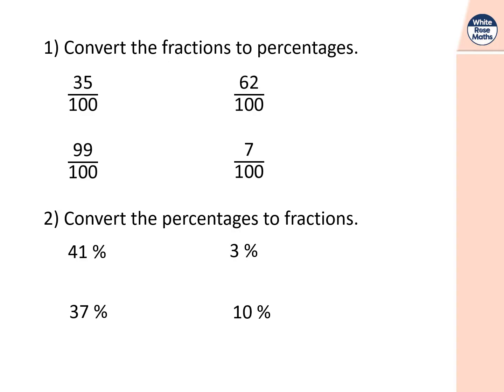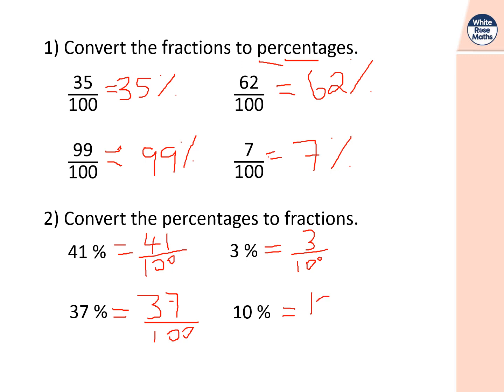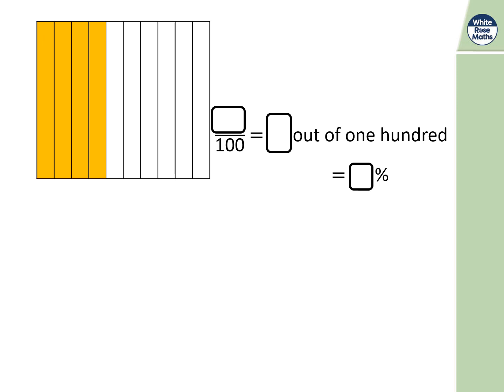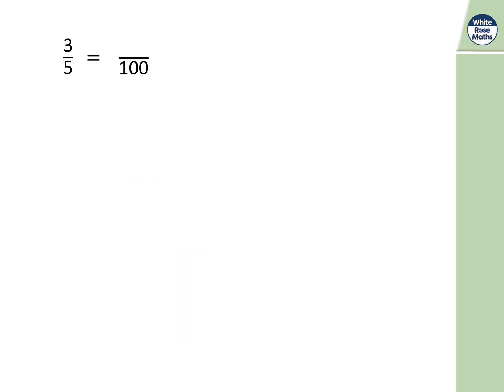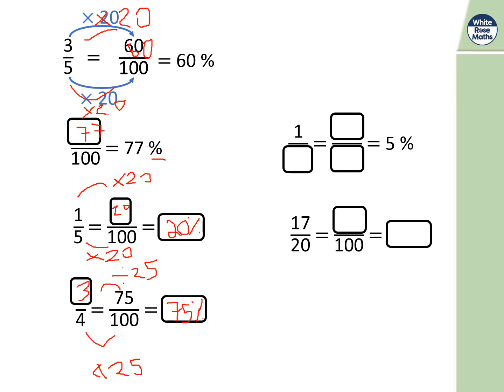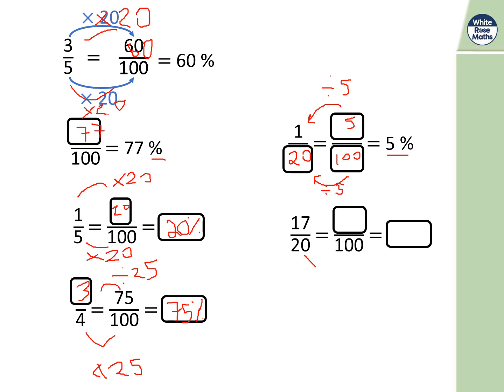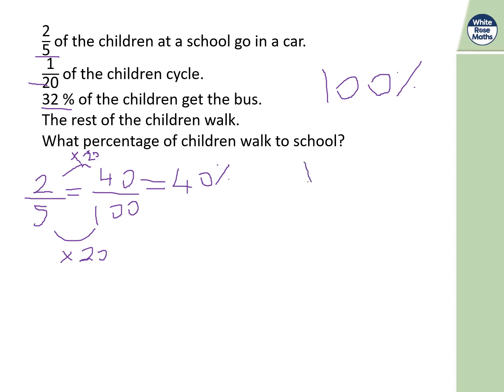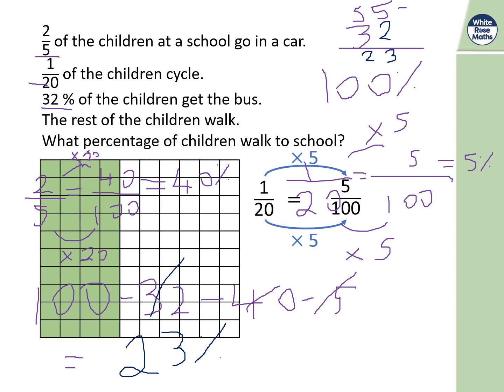Fraction to Percentage GCSE Maths Numbers | KS3 Maths | KS2 Maths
Dear all

Kind Regards